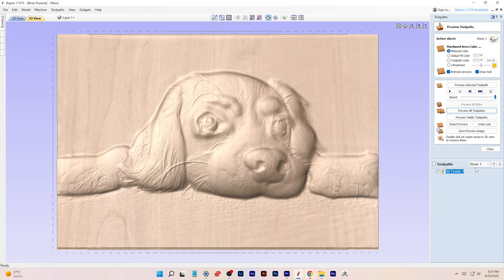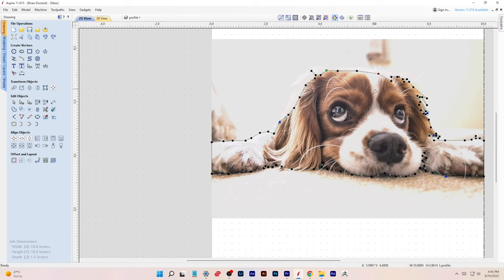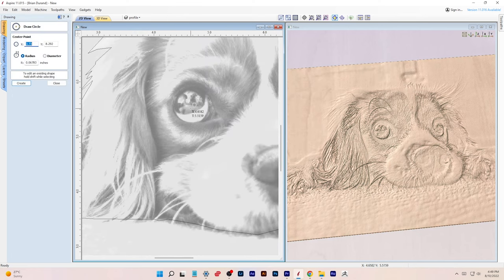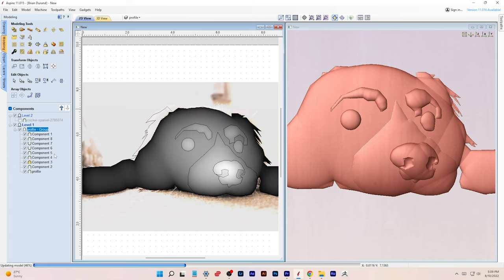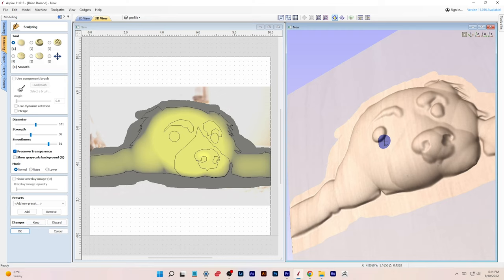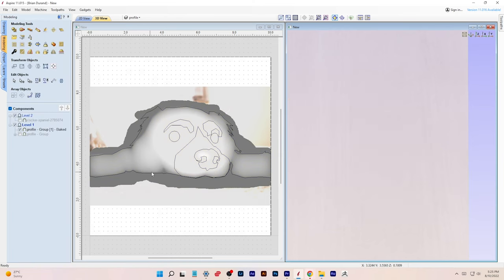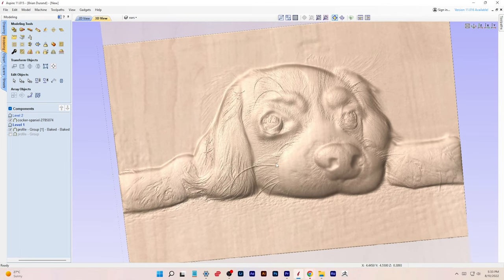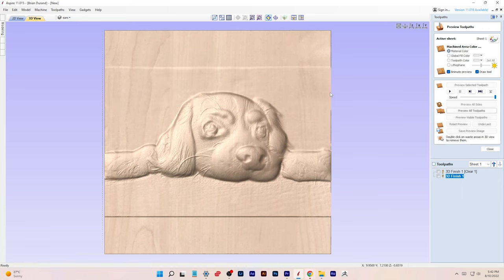How to 3D model a dog from an image. Using Vectric Aspire. 3D modeling tutorial.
In this video I show you how to make a 3D model from scratch for CNC relief carving, using an image of a dog found on the web. This process will work with almost any high quality image. Make a 3D model of a family pet or family member from an image.

Contact Durand's Designs for custom commissions.